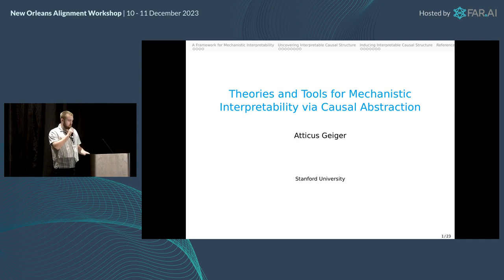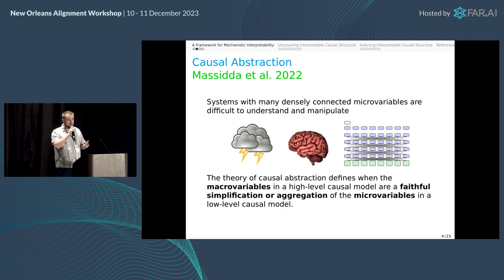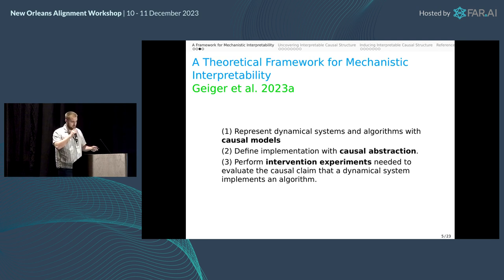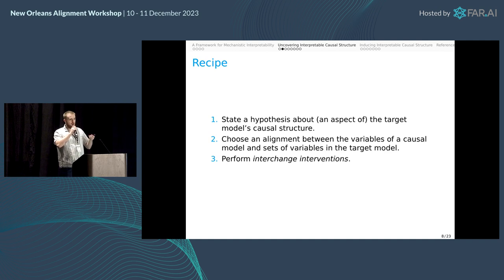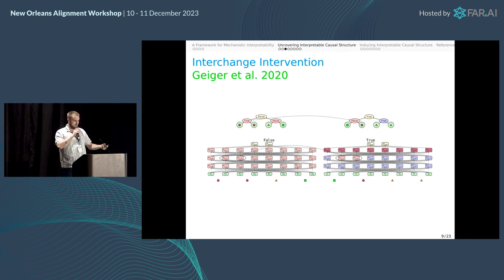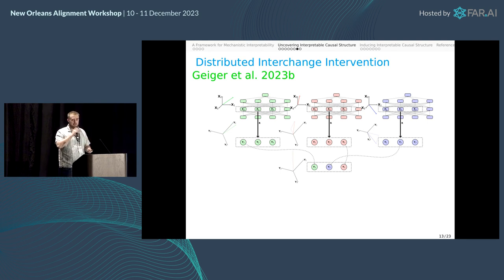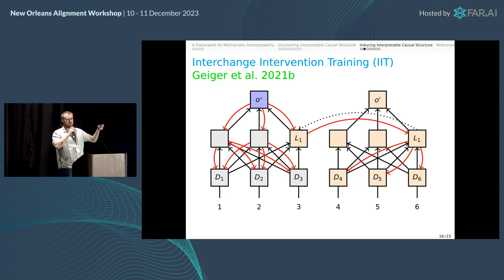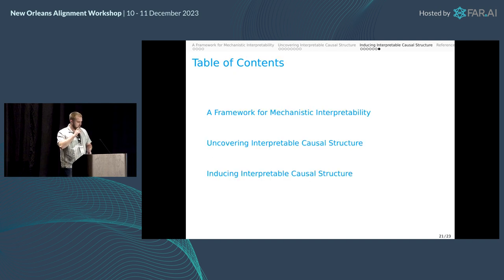Atticus Geiger - Theories and Tools for Mechanistic Interpretability via Causal Abstraction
This presentation was delivered at the New Orleans Alignment Workshop, December 2023.

The Alignment Workshop is a series of events convening top ML researchers from industry and academia to discuss and debate topics related to AI alignment. The goal is to enable researchers to better understand potential risks from advanced AI, and strategies for solving them.

If you're a machine learning researcher interested in attending future workshops, please fill out the following expression of interest form to get notified about future events